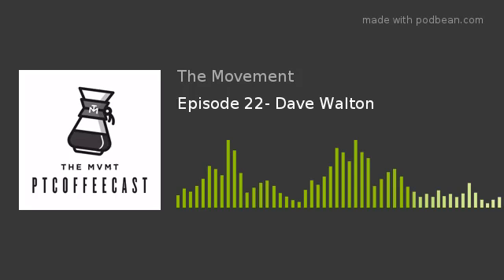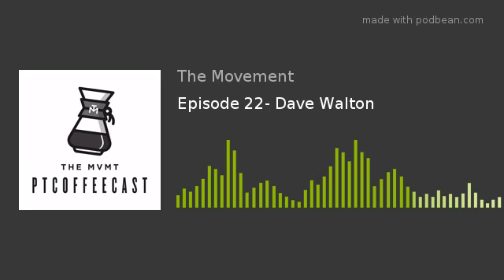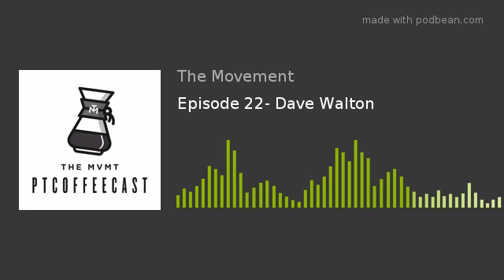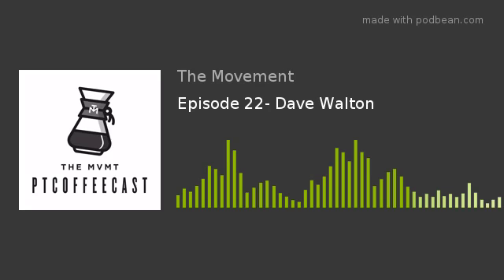Episode 22- Dave Walton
On this episode we have a cup of coffee with one of our professors Dave Walton. Dave taught us our pain course and is currently leading us in our consolidation period as we finish up our degrees.
In this episode we talk about how he got into pain science, why he thinks it's an important part of our education, how the role of technology is going to have an impact on our profession, and much more.
We really enjoyed having Dave on the podcast and we appreciate the role has taken as a leader in our field. He is humble, yet determined to make sure our profession gets recognition it deserves.